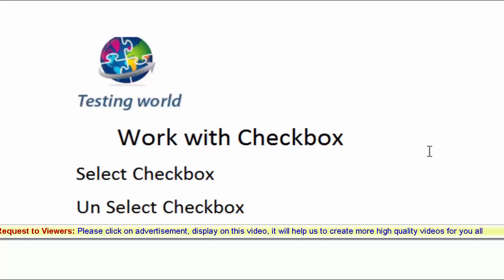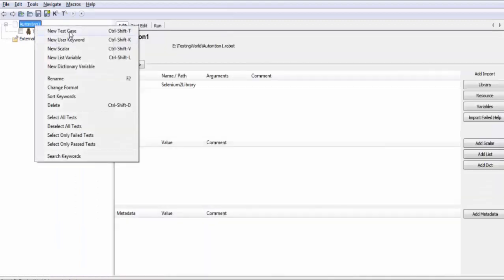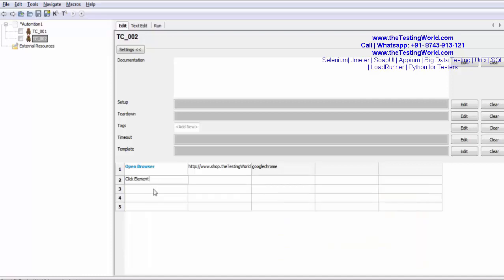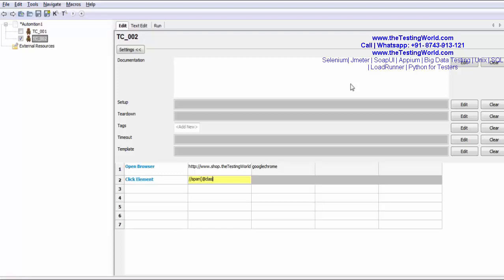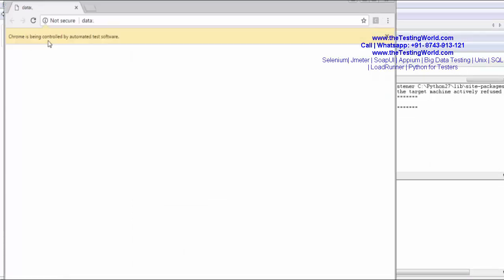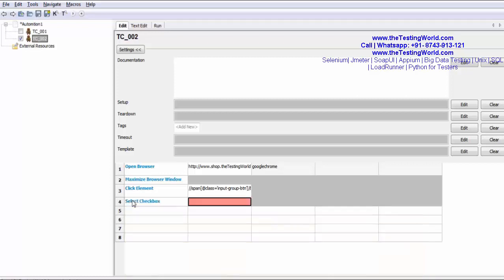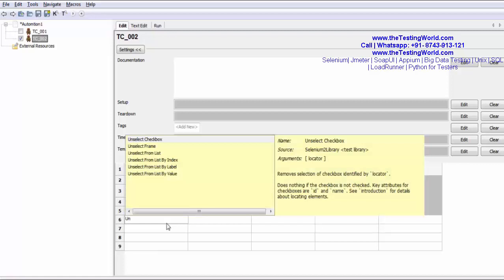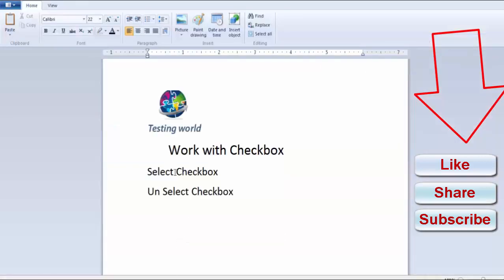Robot Framework : Work on checkbox